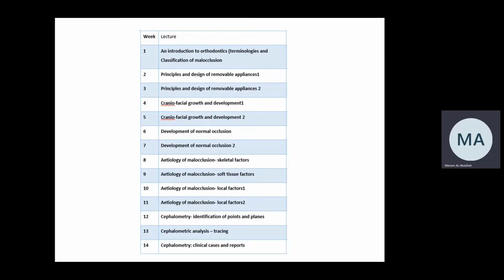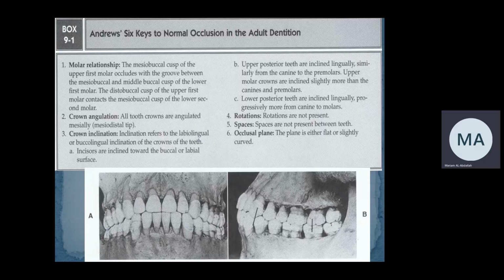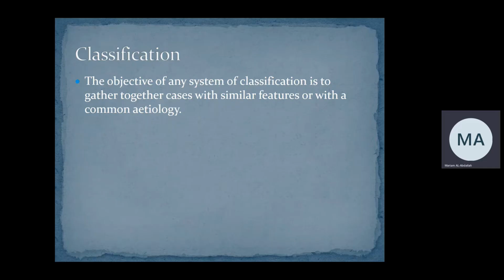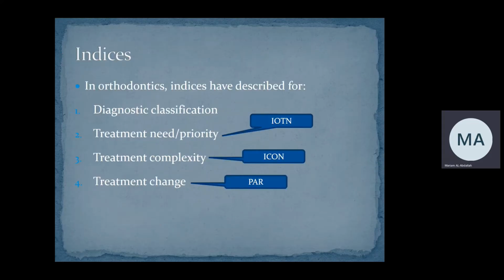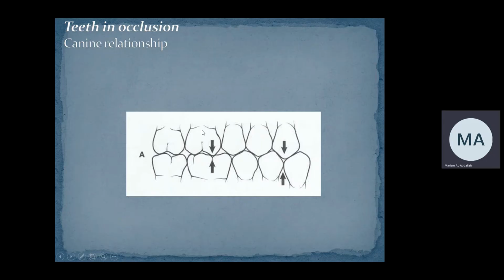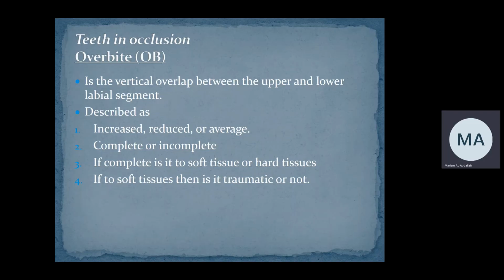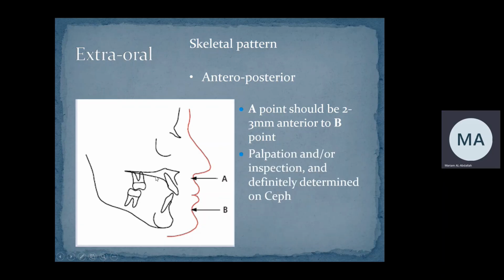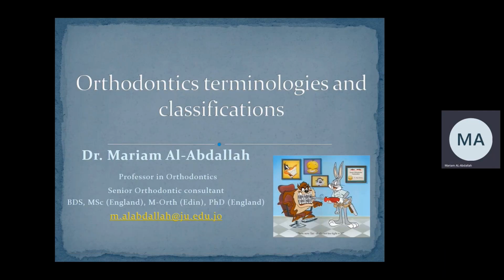Dr Mariam Orthodontics Terminologies & Classification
An introduction to Orthodontics with special focus on Andrew's six keys to normal occlusion, classification of malocclusion, and indices used in orthodontics.